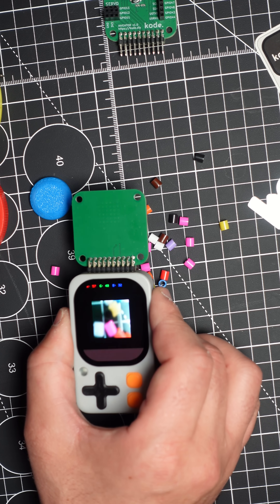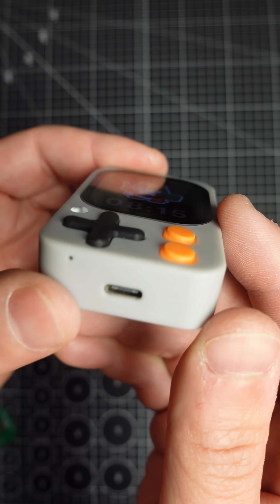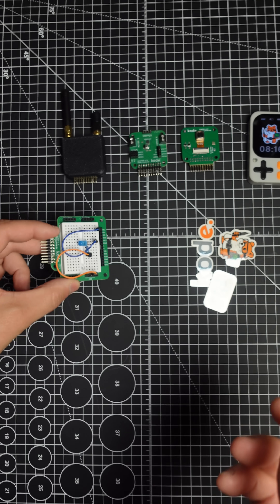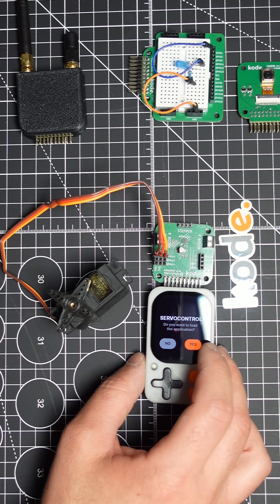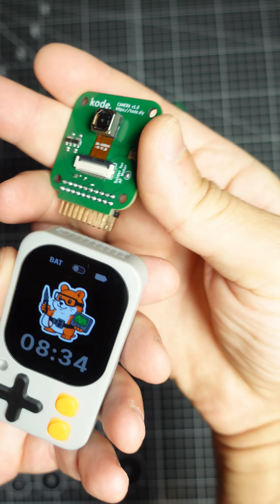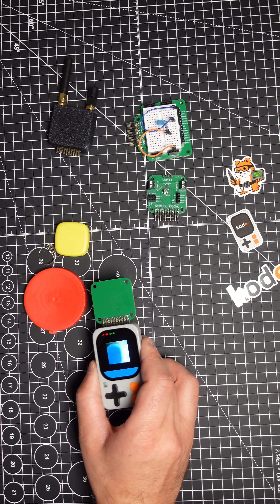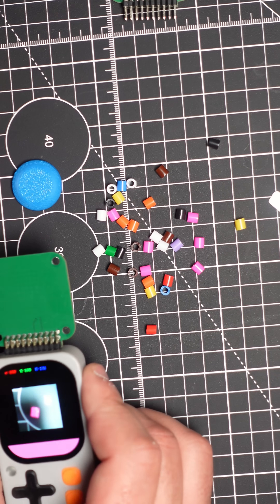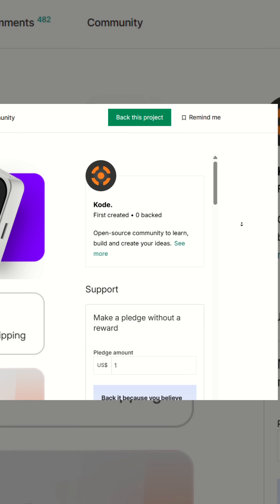This Tiny Dev Kit Surprised Me… Kode Dot Review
Kode dot sent me a prototype for testing, and everything you see here is my honest opinion.